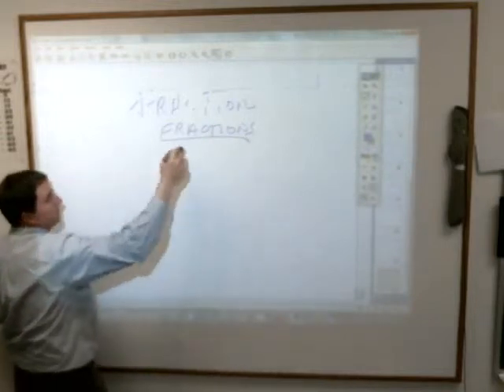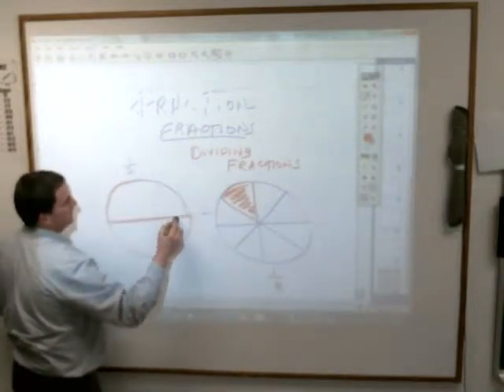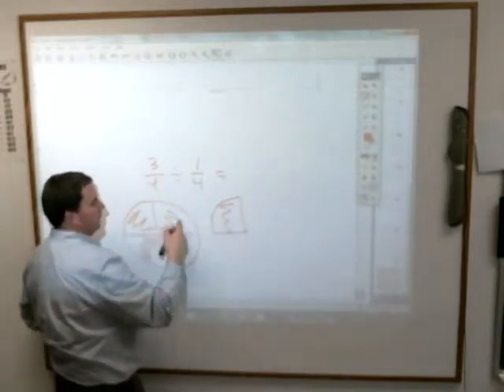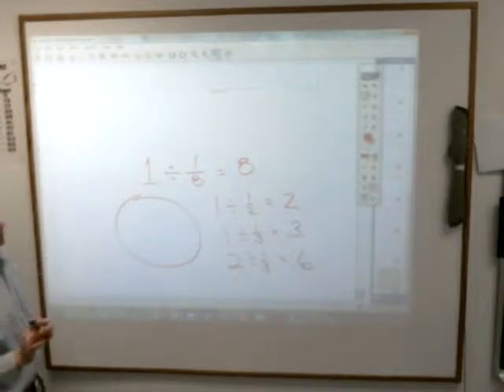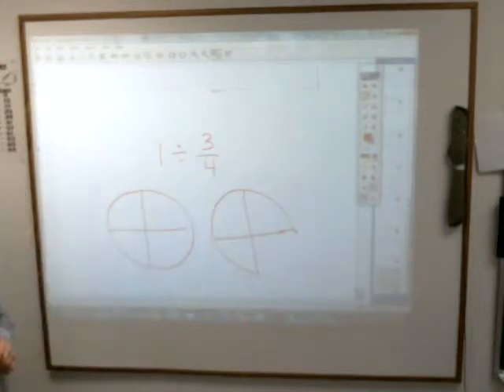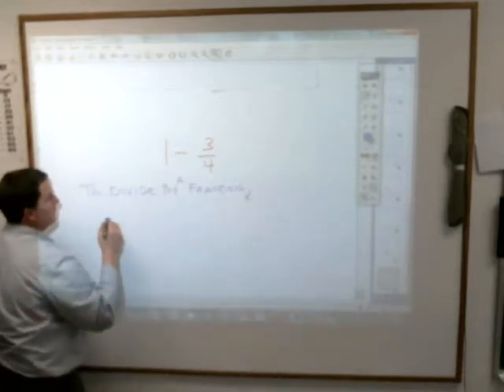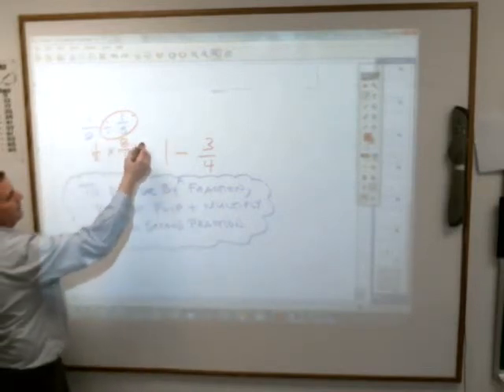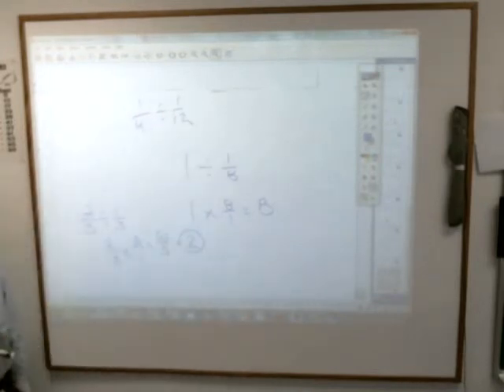5 dividing fract 87